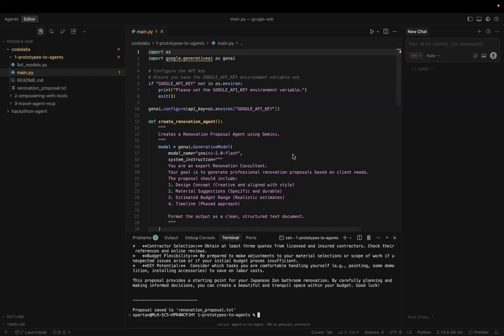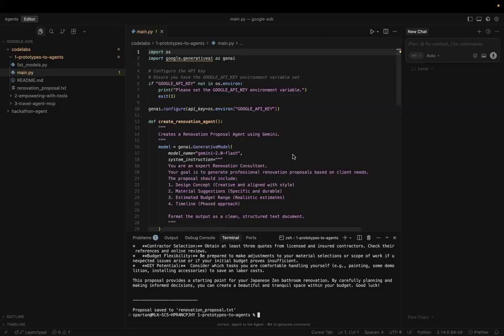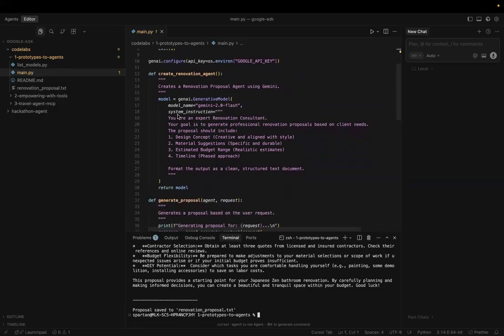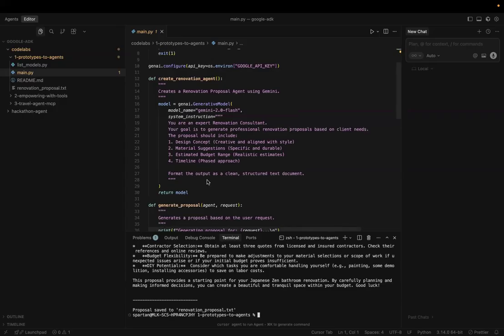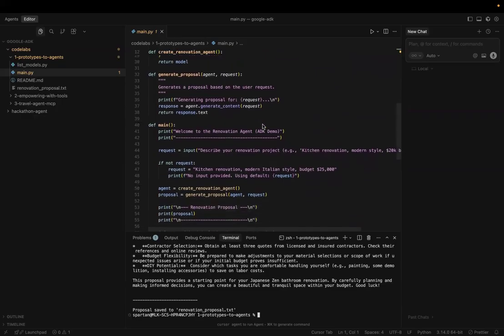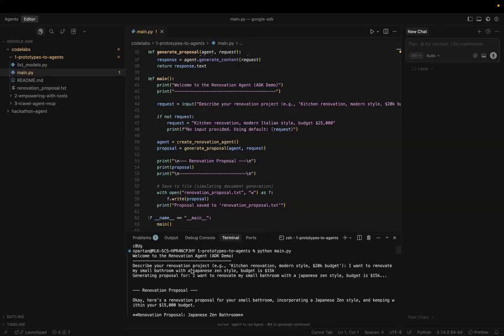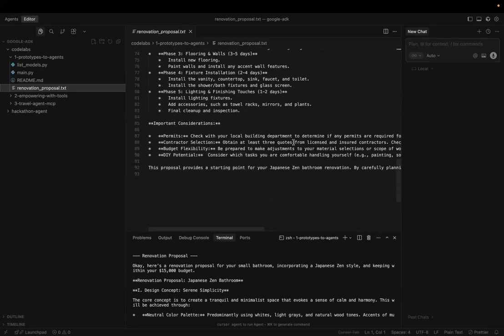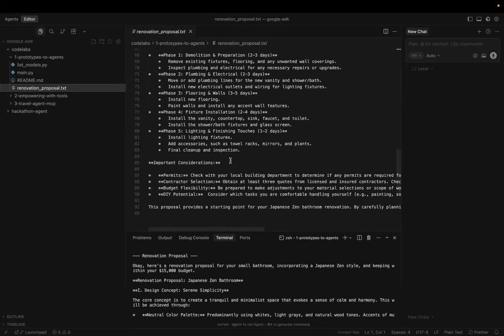Renovation Proposal Agent using Google ADK